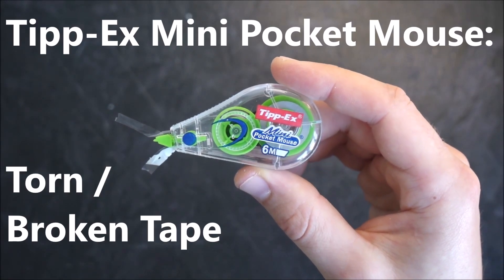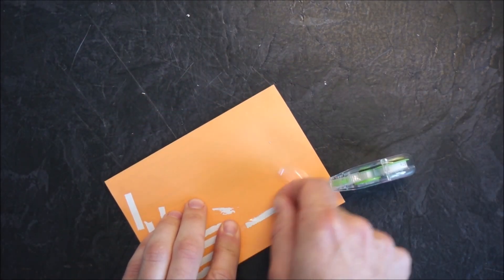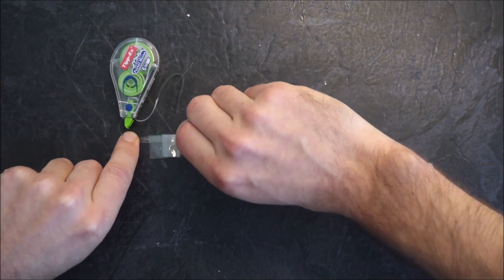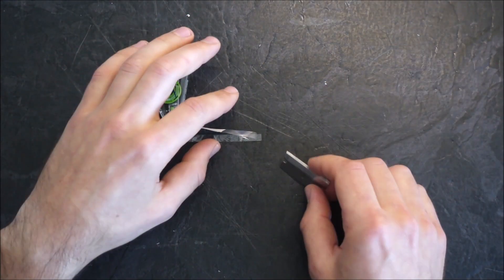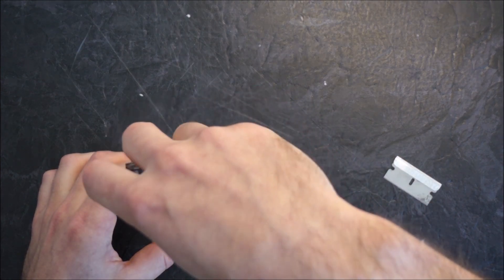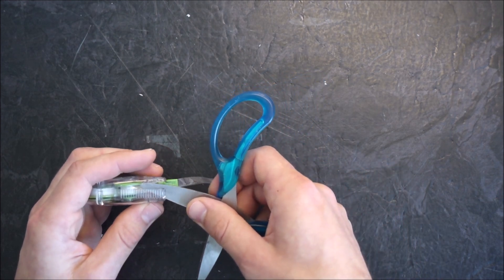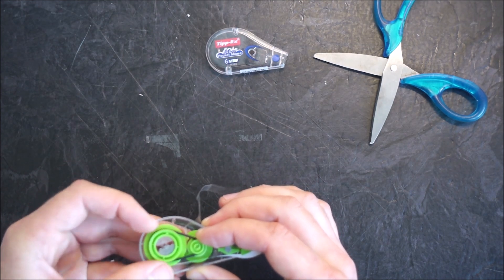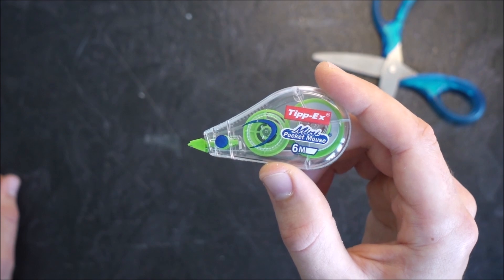FIX: Tipp-Ex Mini Pocket Mouse - Torn / Broken Tape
2:40 - Open the case